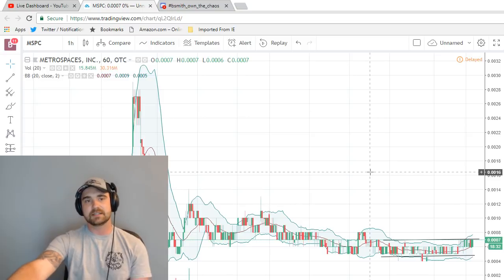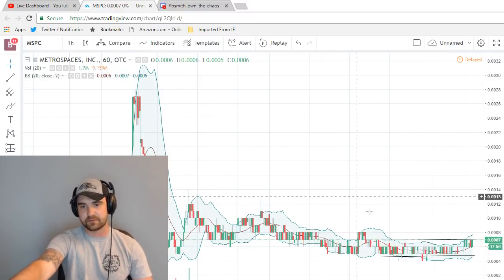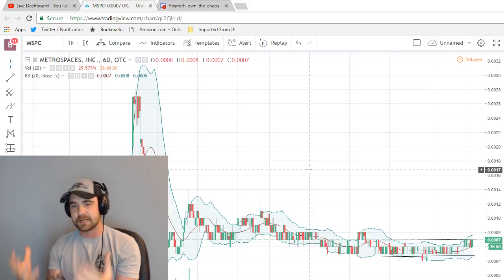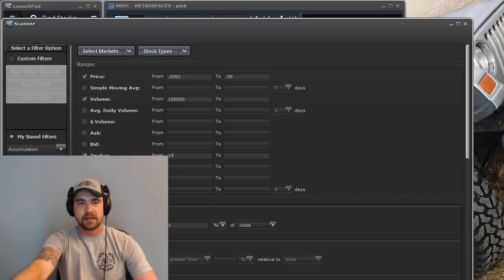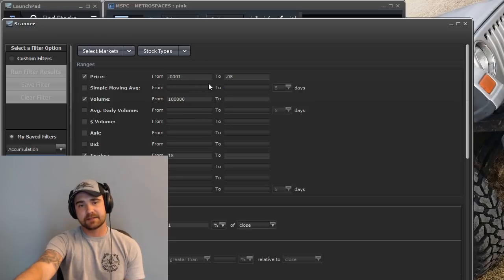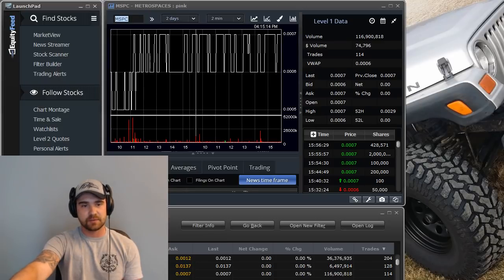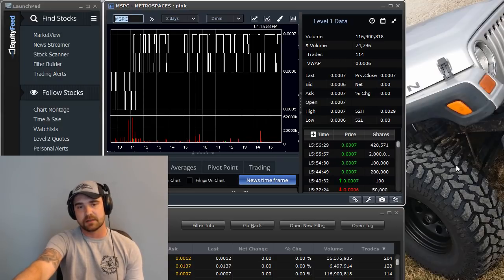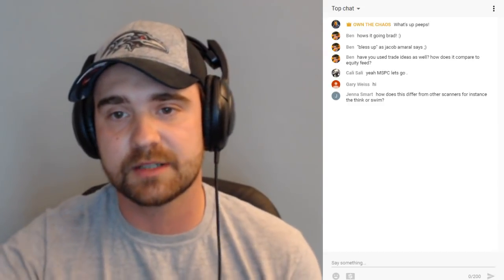HOW TO SET UP YOUR SCANNER | TRADING FOR BEGINNERS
Ready to take your trading up to the next level? Check out the scanner that myself and other successful traders use to find the best stocks to buy!

Sign up to know when our free trading platform goes live here: wetradehq.com